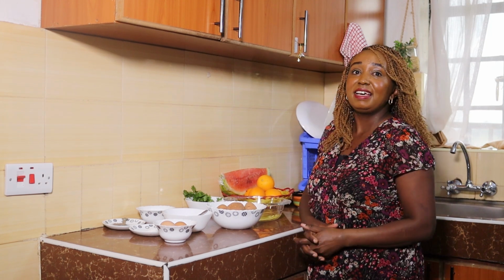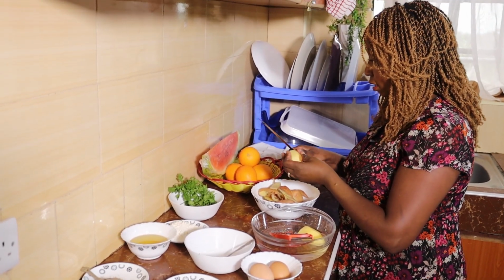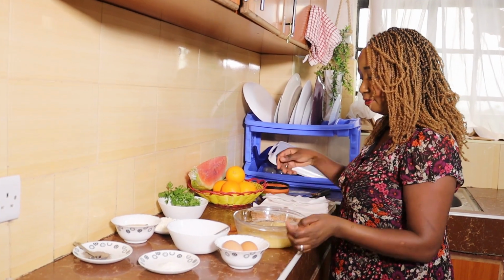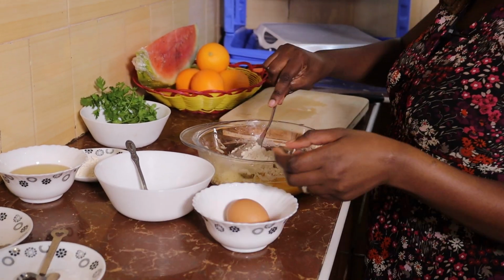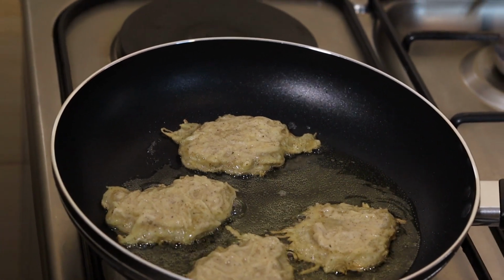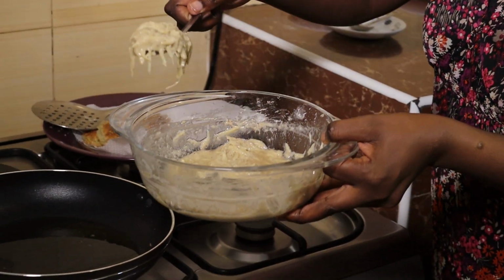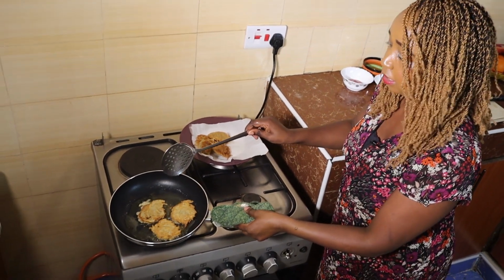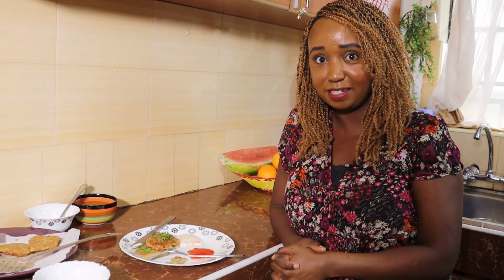HOMEMADE CRISPY HASH BROWNS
The shredded potatoes are formed into pancake-like hash browns and lightly pan-fried for the perfect crispy texture that will pair deliciously with any breakfast dishes!

And...believe it or not, making crispy hash browns is actually quite quite easy.Firstly  shred your potatoes using your preferred method with a grater. Rinse the potatoes until the water is clear, then drain and squeeze out all the remaining liquid inside

Welcome to Caroline Glory YouTube Channel

***Any information i state, express, allude to or share in this channel, does not, and is not intended to, constitute legal or professional advice;
This channel is intended for entertainment and educational purposes only. The content and material in the channel is all my own opinion and personal experience.
You should not act on the basis of any content included in this channel without seeking legal or other professional advice on the particular matter.***